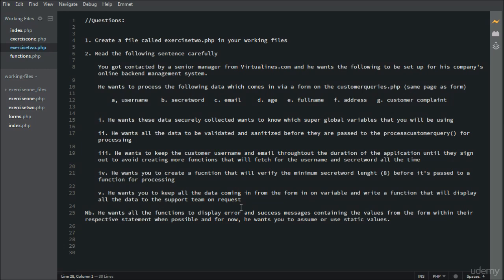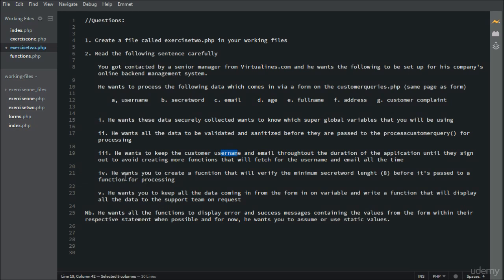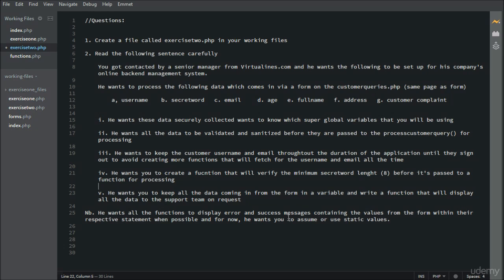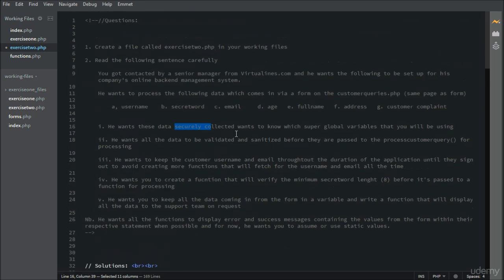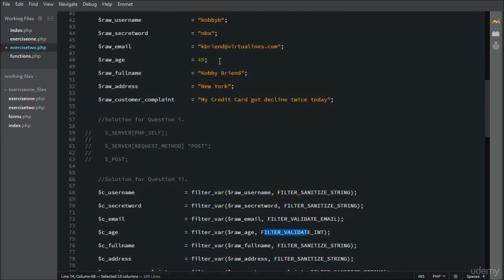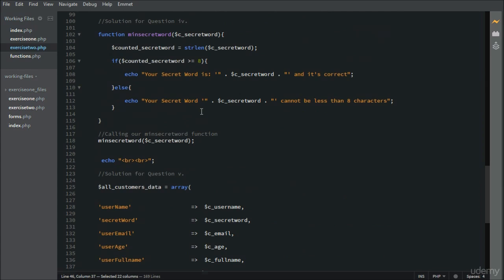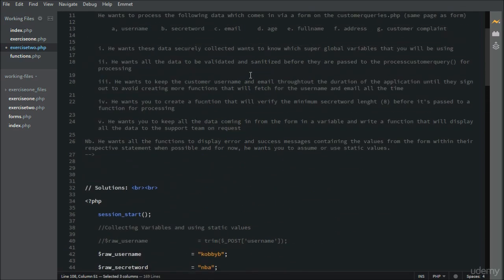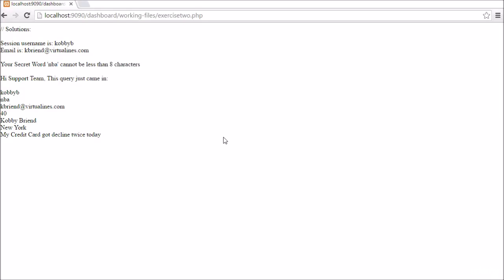PHP Advance: Exercise 2 with Solution And Explanation | Chapter-2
Welcome to Chapter 2 of our PHP Advance series! In this episode, we're diving into a hands-on exercise that will challenge your PHP skills. We'll provide you with an exercise, its solution, and a detailed explanation of how it works.

In this chapter, you'll find:

1. Exercise 2:

We'll present a real-world PHP coding challenge designed to reinforce the concepts covered in this chapter.
Get ready to put your PHP knowledge into action as you tackle this practical task.
2. Solution:

After attempting the exercise, we'll walk you through the step-by-step solution.
Understand the thought process behind solving the problem and see the code in action.
3. Explanation:

Dive deeper into the code, as we explain each line and the reasoning behind it.
Learn valuable techniques and best practices while gaining confidence in your PHP programming skills.
4. Real-World Relevance:

Explore how the exercise and solution relate to real-world scenarios, helping you apply your skills in practical situations.
By the end of this chapter, you'll not only have successfully completed the exercise but also gained valuable insights into PHP programming.

If you have any questions, comments, or specific topics you'd like us to cover in future videos, please leave them in the comments below.

Thank you for joining us on this journey to elevate your PHP programming skills!